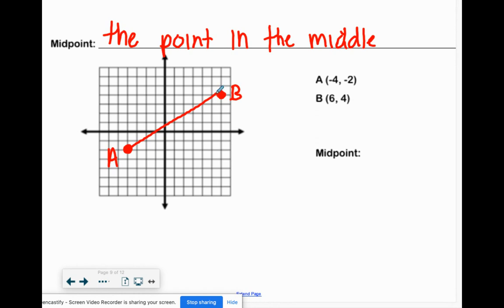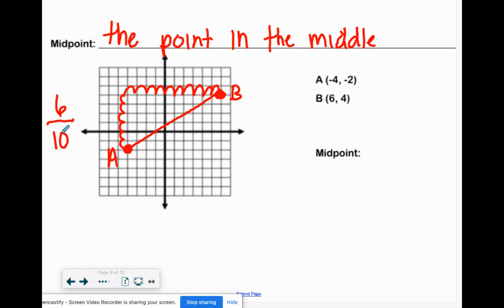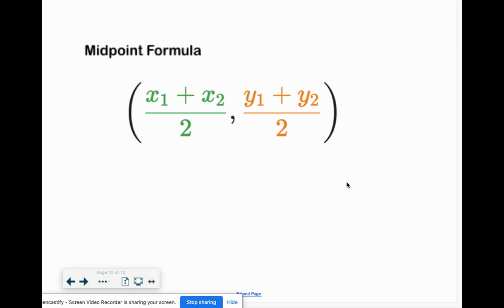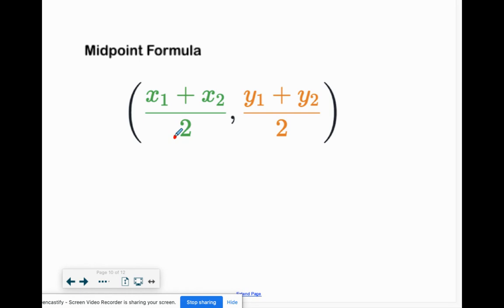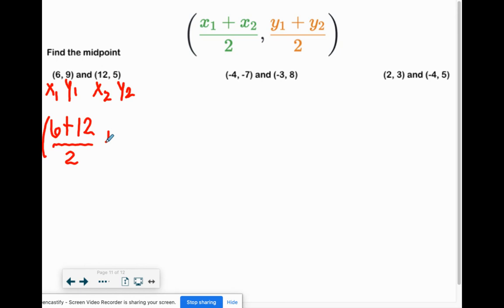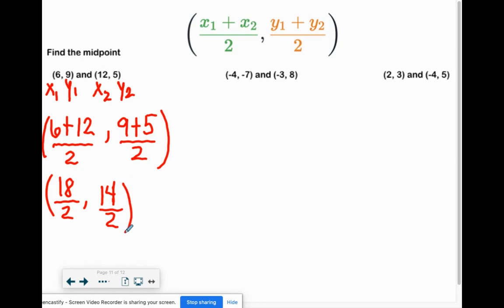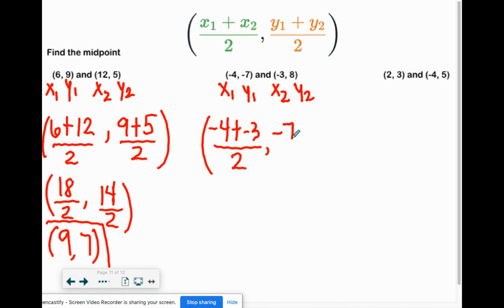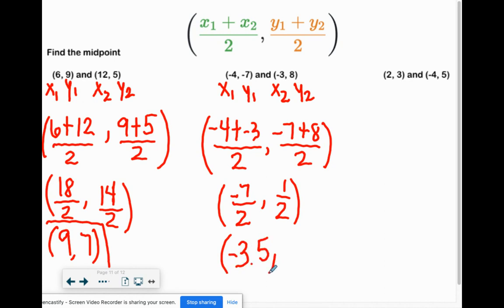Informal Geometry: Segment Bisectors